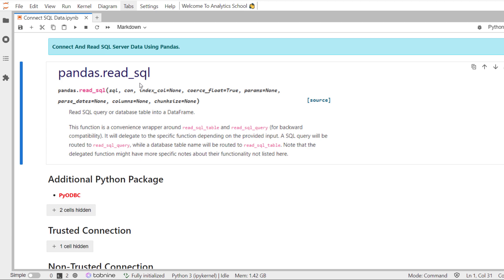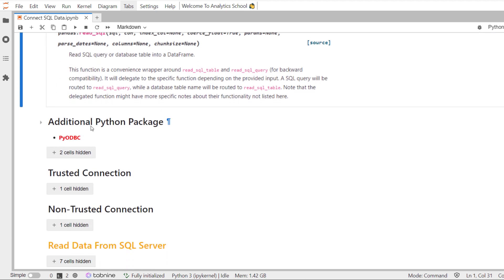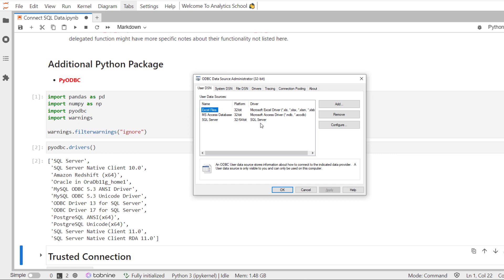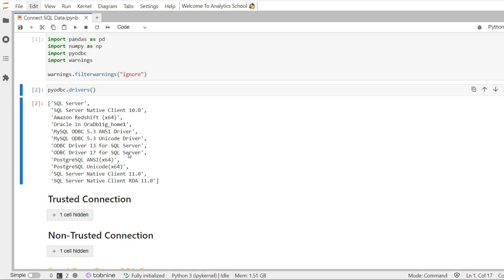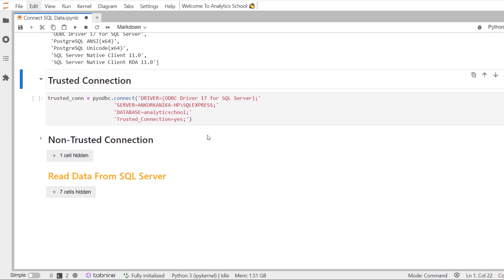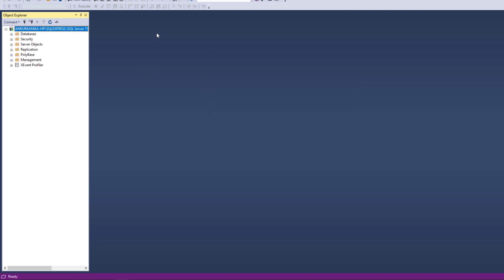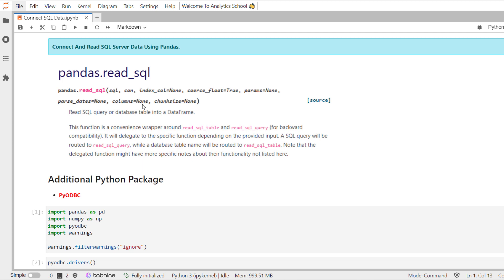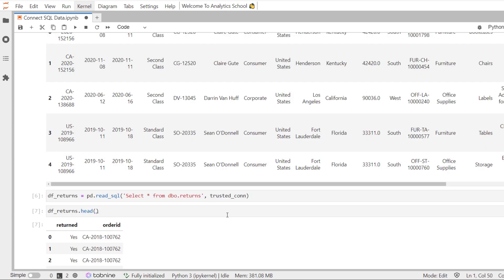How to Read SQL Data in Python - Using Pandas + PyODBC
In this session, we will learn how to read SQL data using Pandas and PYODBC. SQL and PANDAS both have a place in a functional data analysis tech stack, and today we’re going to look at how to use them both together most effectively. Today, we’re going to get into the specifics and show you how to pull the results of a SQL query directly into a pandas dataframe, how to do it efficiently, and how to keep a huge query from melting your local machine by managing chunk sizes.

We will learn PANDAS, READ_SQL method and it is used to read SQL query or database table into DataFrame and returns SQL table as a two-dimensional data structure with labeled axes.

Chapters:

00:00 - Introduction
01:10 - PyODBC
03:45 - Connection Between SQL & Python
06:58 - Reading Data From SQL Server Using Read_SQL Method